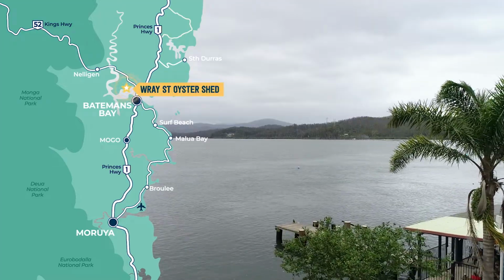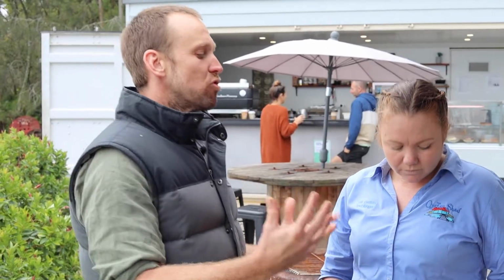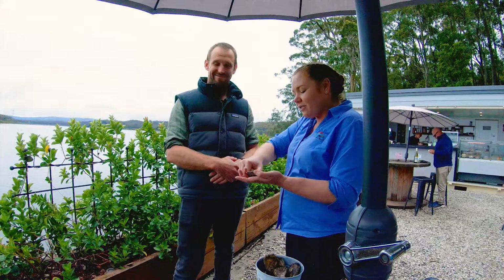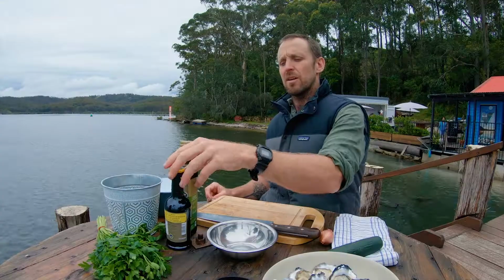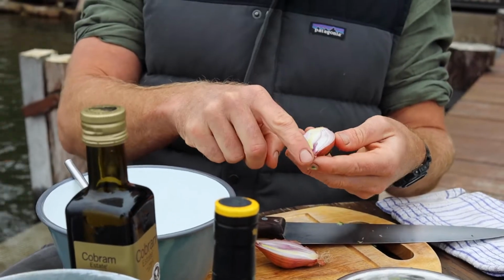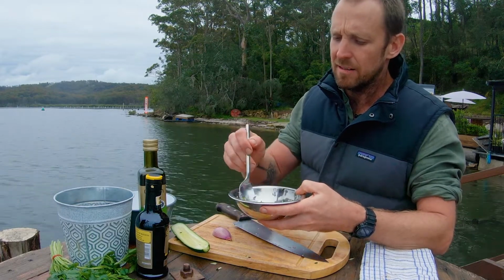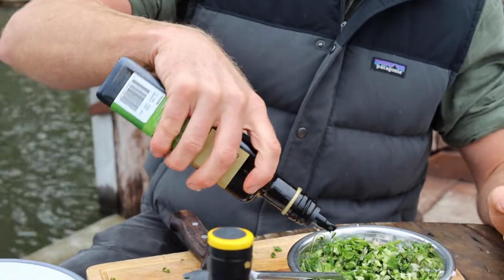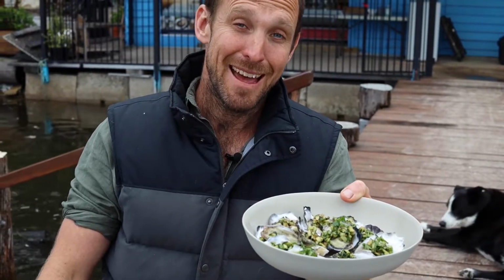Eurobodalla Food Trail - Meet the Producers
The Eurobodalla Food Trail would not be complete without a visit to an oyster farm. Paul West spends some time with Jade at the Farm Gate on Wray Street to discuss the secret to growing the perfect mollusc!
Eurobodalla...all  kinds of natural